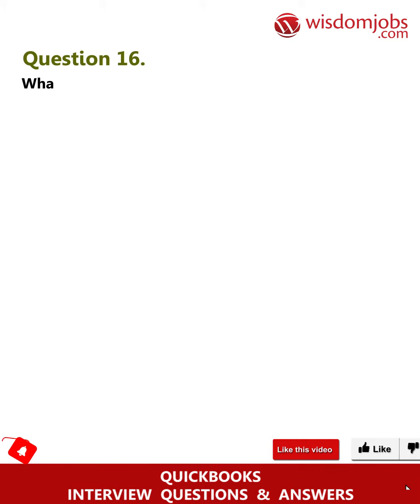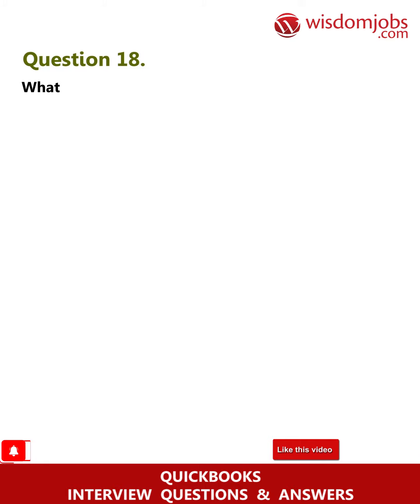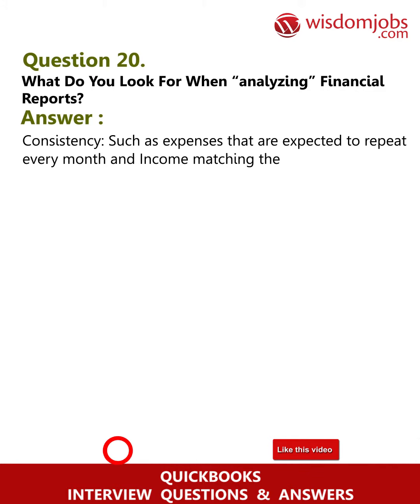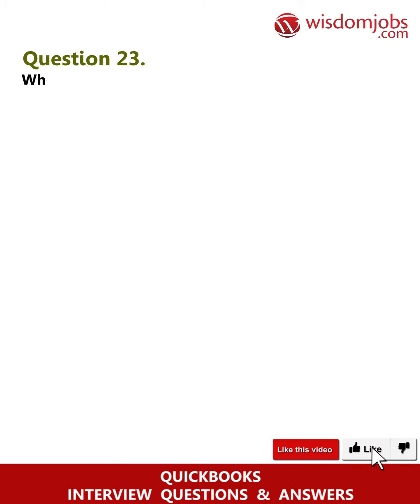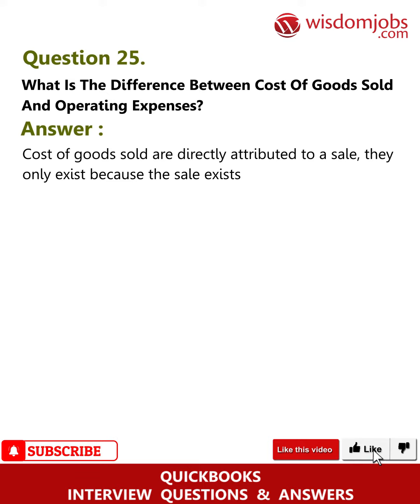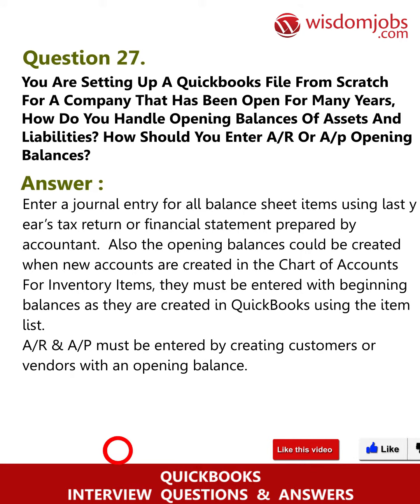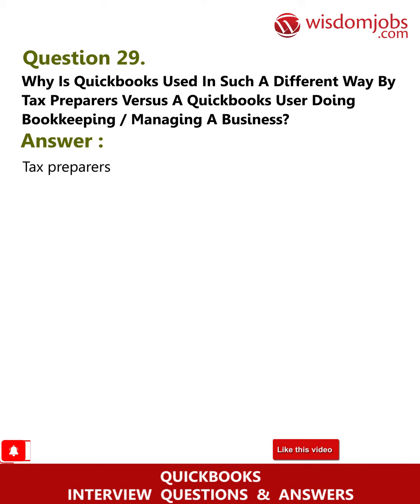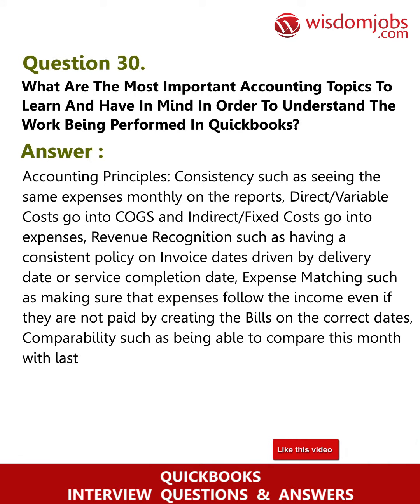QuickBooks Interview Questions and Answers 2019 Part-2 | Wisdom IT Services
FAQ's For  QuickBooks Interview Questions and Answers 2019 Part-2 | QuickBooks | Wisdom IT Services

Quickbooks Interview Questions and Answers, Question1: Explain what is QuickBooks? Question2: What are the products available in QuickBooks? Question3: Mention what are the new features available in QuickBooks 2015? Question4: Does a self-employed version of QuickBooks calculate tax on your income? Question5: Explain what happens if you don’t pay the estimated tax or miss the tax payment?

Are you a trained Quickbooks specialist searching for a new job? If yes, then wisdomjobs is here to help you in the job hunt process and make the interview preparation easy for you. Many small and medium sized business organizations are looking for Quickbooks specialists who can keep a record of their accounts receivables and payables, prepare audit reports, maintain customer databases, makes invoices and also does financial reporting. As a trained Quickbooks user, you can apply for a job as an accounting clerk, bookkeeper, audit clerk, financial controller, or sales support staff among other. You can explore the various job vacancies on the wisdomjobs page. We have also prepared a detailed Quickbooks job interview questions and answers list for you that will help you to pass the job interview easily.

Join the LIVE session on QuickBooks Interview Questions and Answers in your Technical round of Job Interviews.

To take QuickBooks Interview Questions and Answers support online quiz